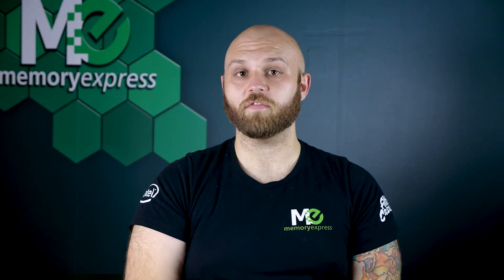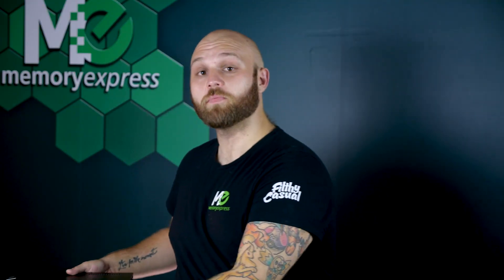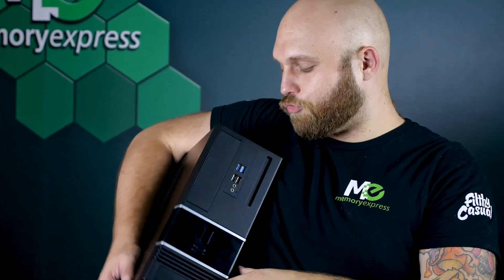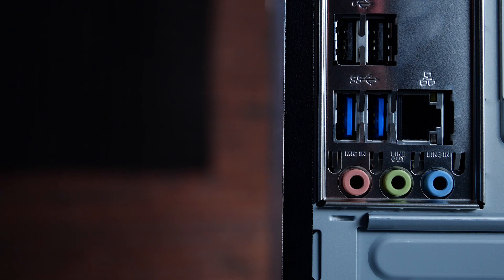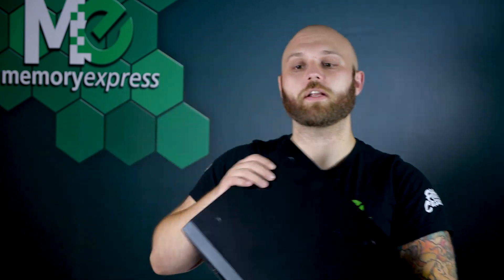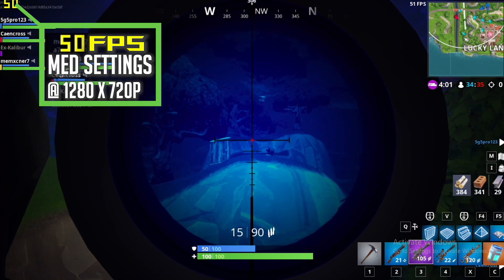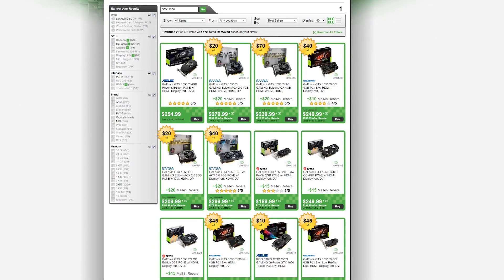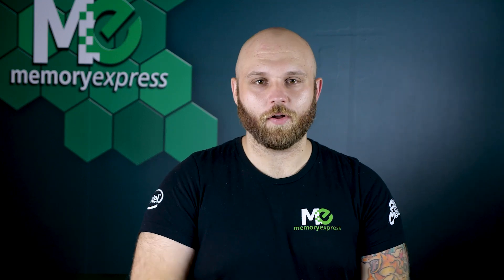$500 Fortnite PC BUILD? [ME Build Guide Part one]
WELCOME TO OUR PC BUILD GUIDE WHERE WE BUILD A PC WITH A GOAL OF ACCOMPLISHING PERFORMANCE YOU WANT WITH THE BUDGET YOU HAVE

Today we tackle Fortnite - What's the lowest specs that can still handle this massively popular game? Today we show you our take on a PC for your Fortnite addiction.

**Note this system is base starting point to build off on the future, this will run Fortnite solely and other low games, you will want to build off for future use**

PARTS LIST:
Processor: AMD Ryzen™ 3 2200G Processor w/ VEGA Graphics - $134.99

Memory: G.Skill 8GB DDR4-2400 SDRAM DIMM (1 x 8GB) - $89.99

Hard Drive: ADATA 120GB Ultimate SU650 Solid State Drive - $69.99

Case: In-Win BK623 Micro ATX Tiny Tower w/ 300W Power Supply - $79.99

Want to build a PC with Memory Express? We can put it together!

Credits:
Host - Steve
Camera / Editor - Noelle